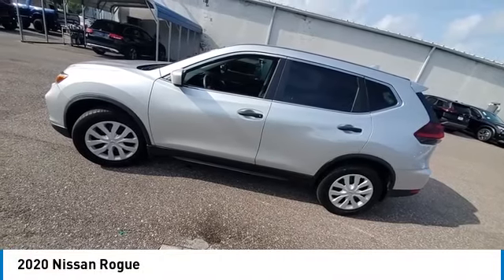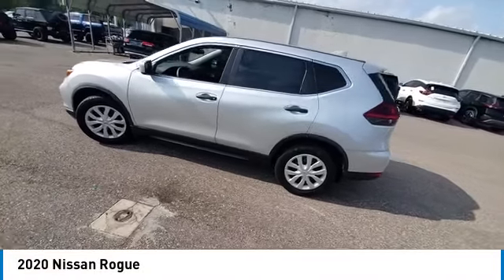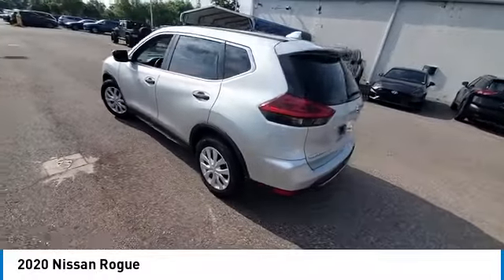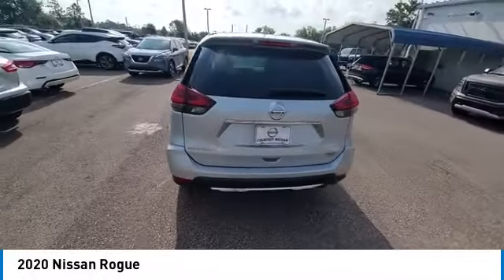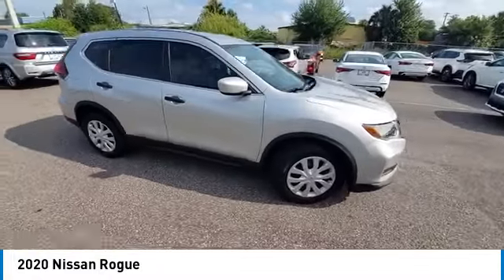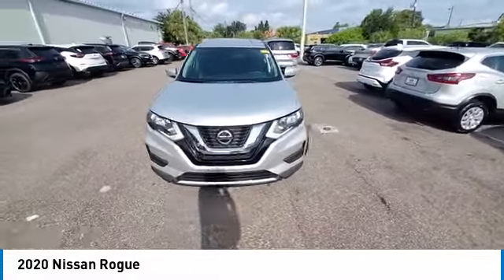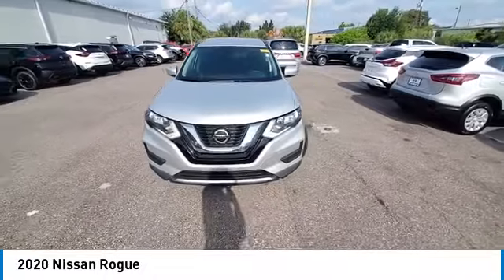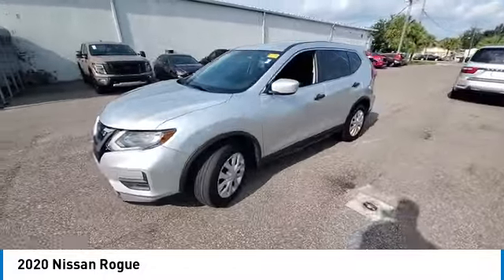2020 Nissan Rogue CNT231003C